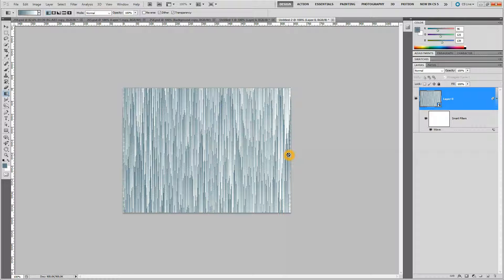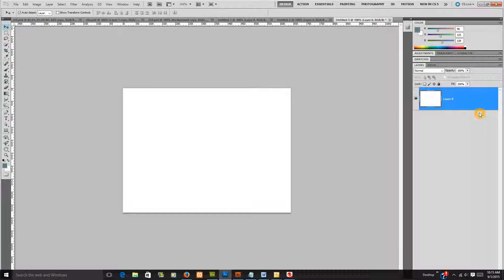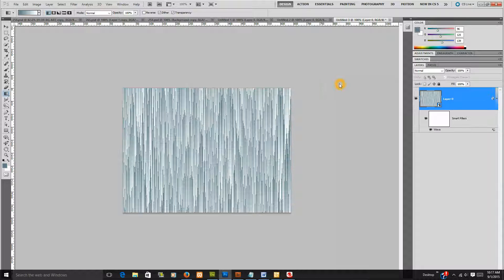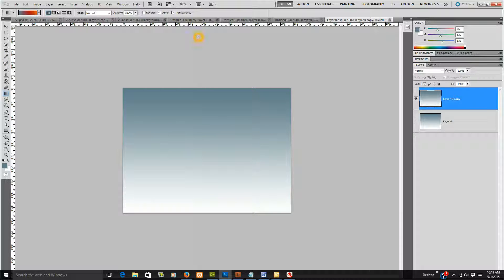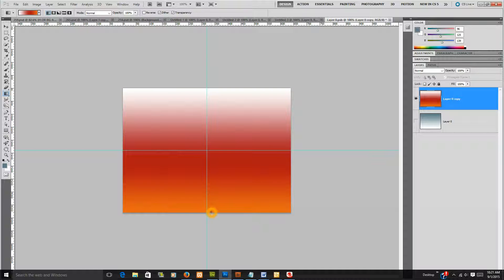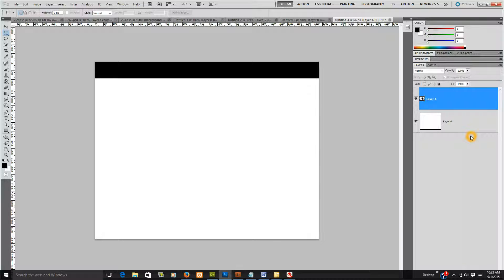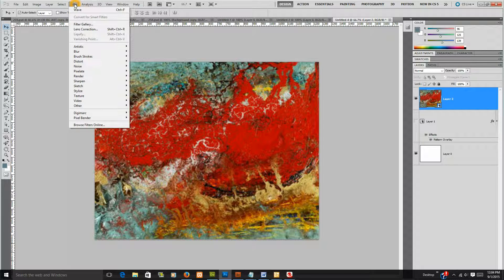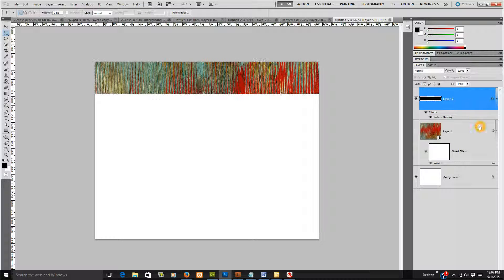Photoshop Beginners Tutorial Making Textures with Wave Filter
YouTube Beginners Photoshop Tutorial on how to use Smart Objects, the Wave filter, and the Pattern Overlay Style to create textures patterns that you can  use in a wide range of application including as background textures for your web site layout